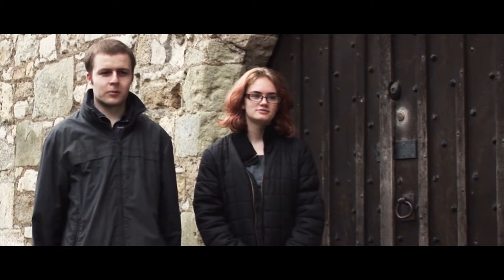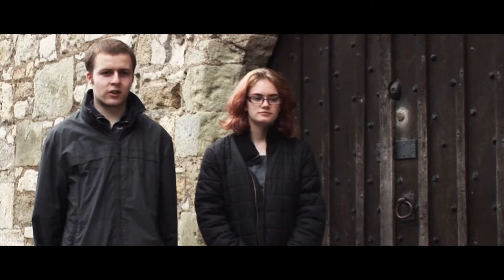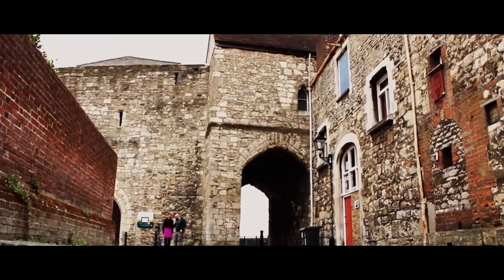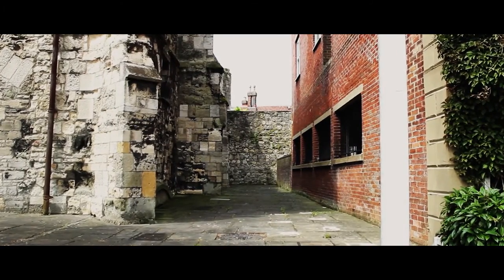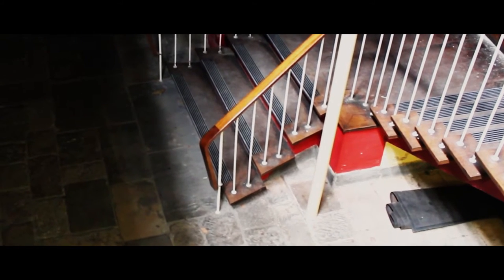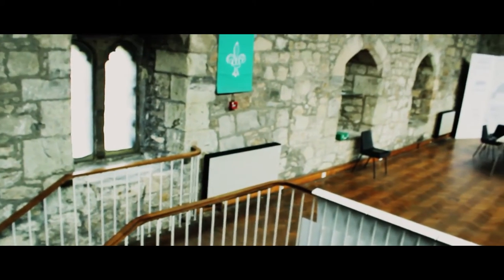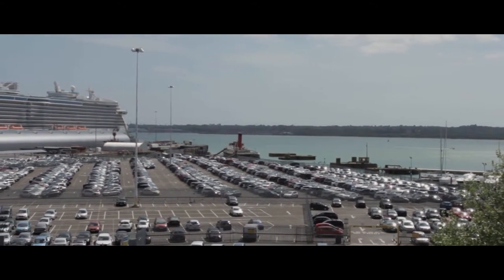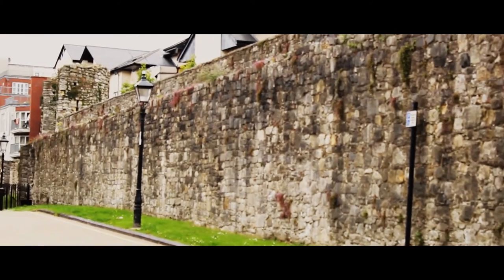God's House Tower The Future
Tori and Stuart produced this film in order to share the story of Southampton's beautiful and historic God's House Tower.  They made this film whilst working with City Eye and Artswork in the summer of 2015 as part of the Creative Skills Initiative.  Our thanks to Daniel Crow and a space for support in making this film and for sharing God's House Tower with us.